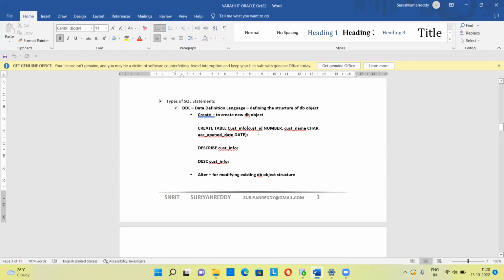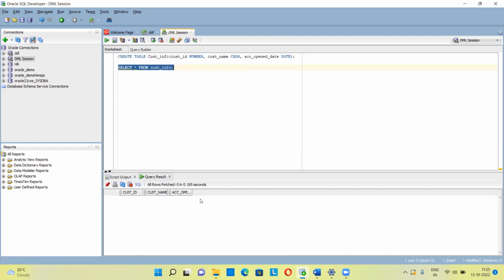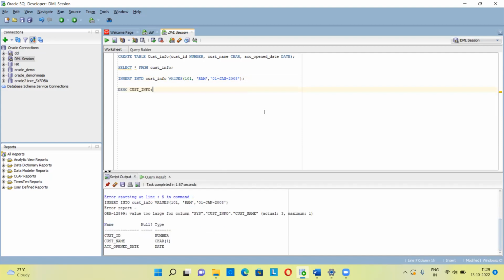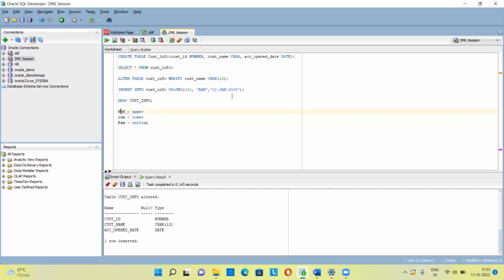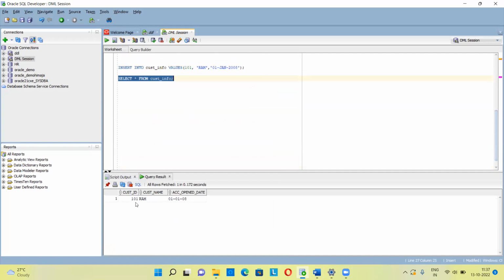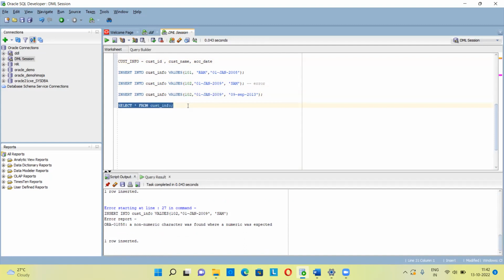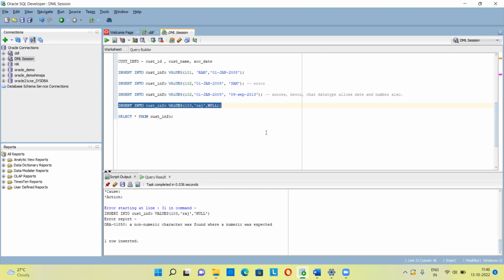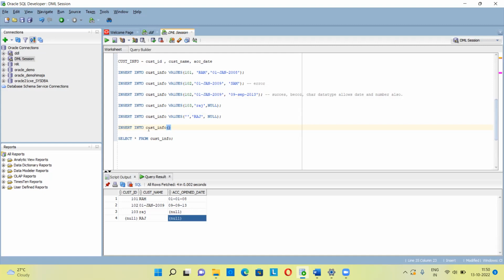VARAHI IT - Oracle SQL - DML Insert statement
Oracle DML Insert statement